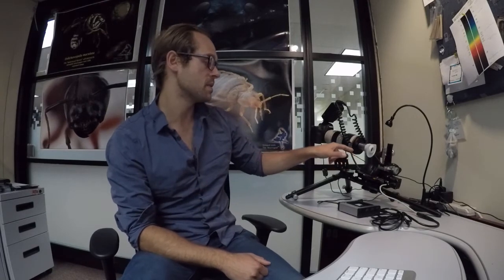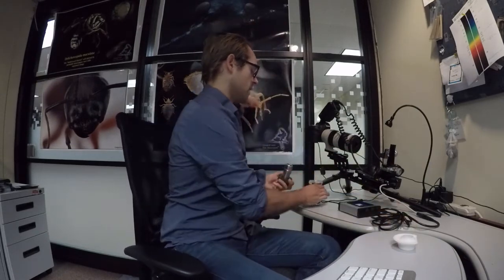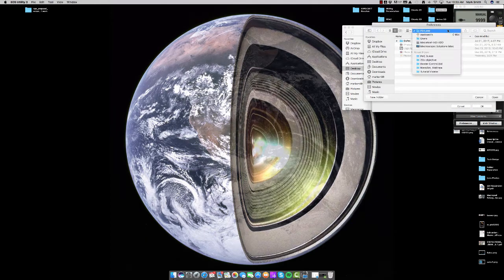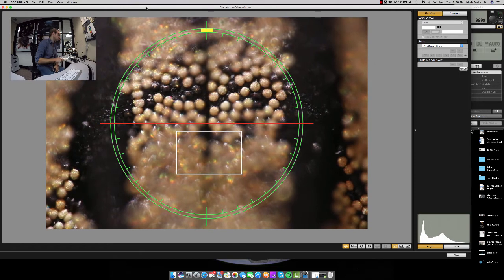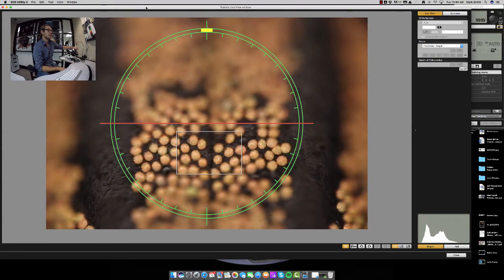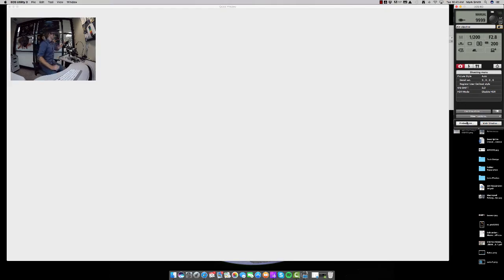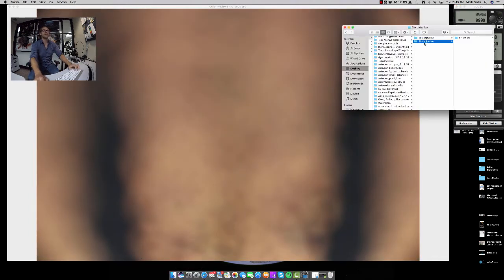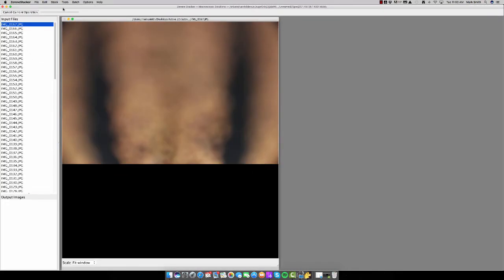Macropod Micro Kit 3.1.2 Using the 20x Objective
This is a video tutorial about using the Micro Kit by Macroscopic Solutions with the 20x Mitutoyo Objective.